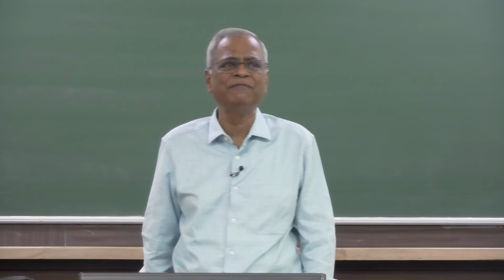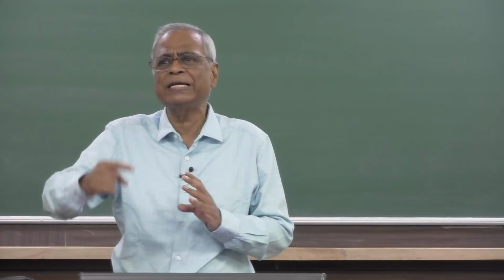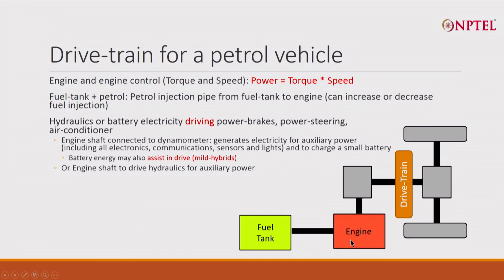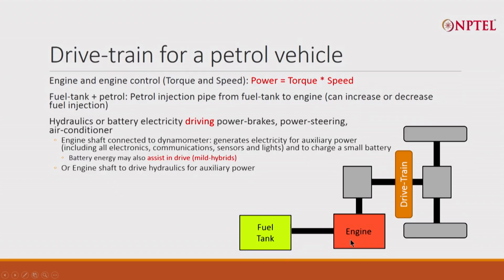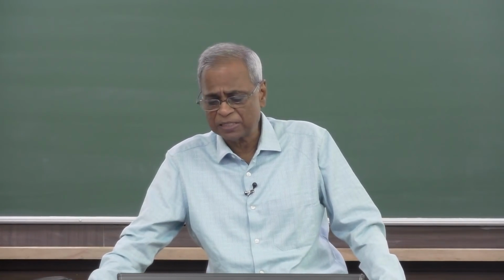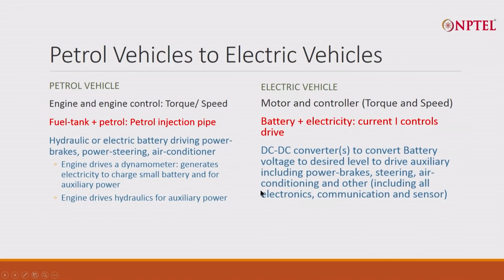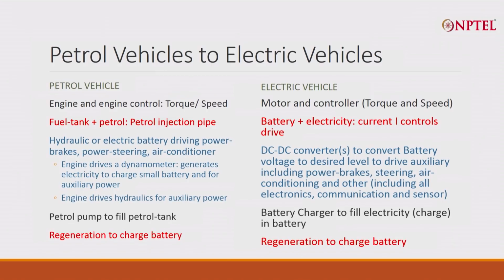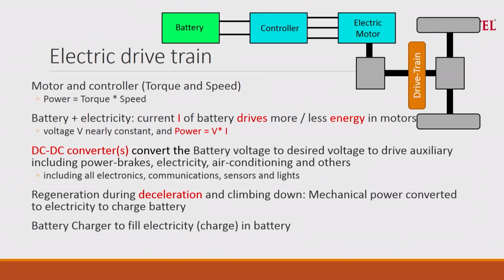Lecture 01 - Electric Vehicle Introduction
Overview of Electric Vehicles